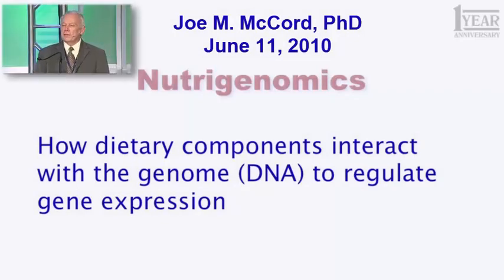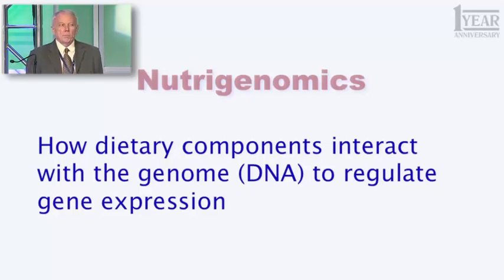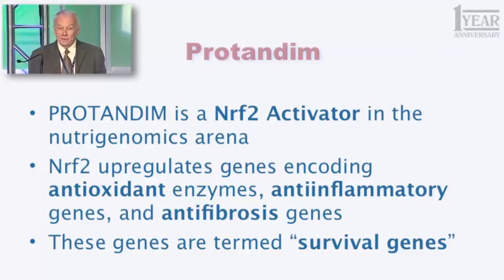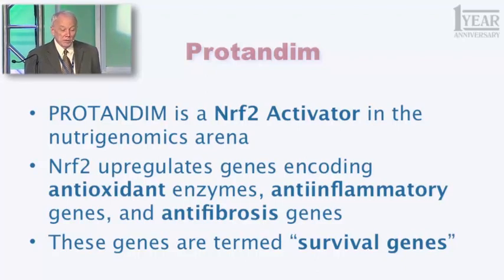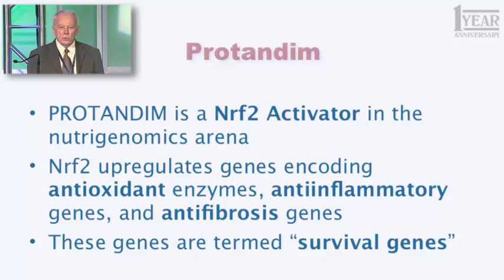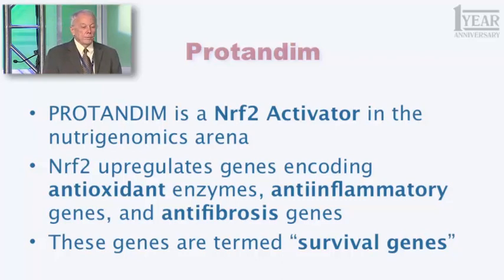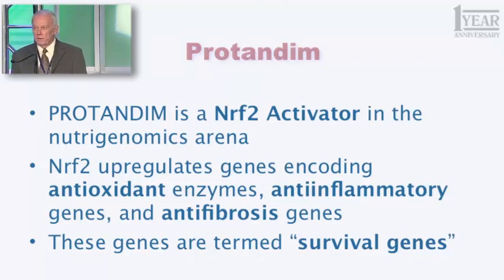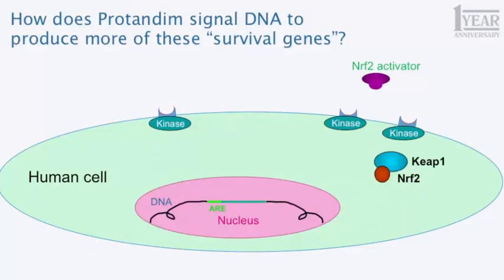Nutrigenomics and Nrf2 with Dr Joe McCord, June 2010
Dr. McCord explaining Nutrigenomics and Nrf2 activation in Salt Lake City, UT on June 11, 2010.
This is the beginning 8-minute clip of his full presentation, which additionally covered how this helps with the management of addictive behavior, a study on the Metabolic Syndrome by Robert Eckel MD, and the peer-reviewed study on Muscular Dystrophy.